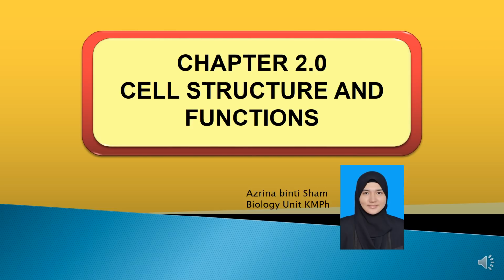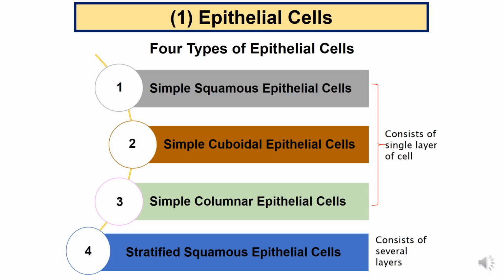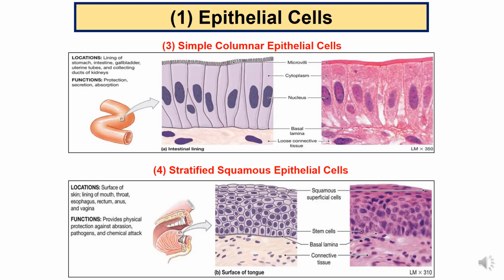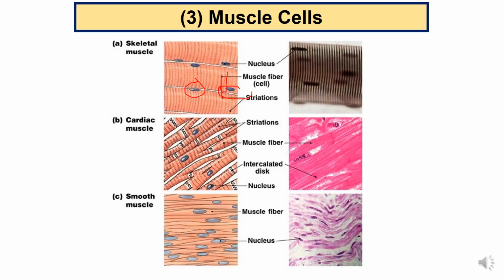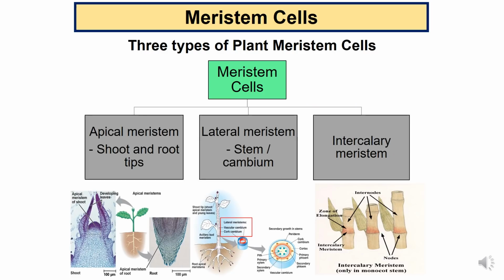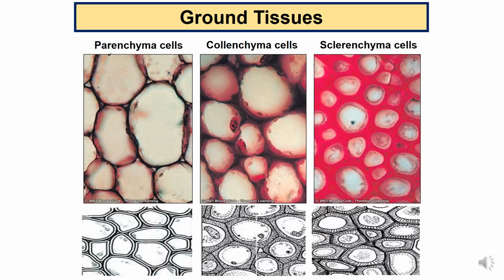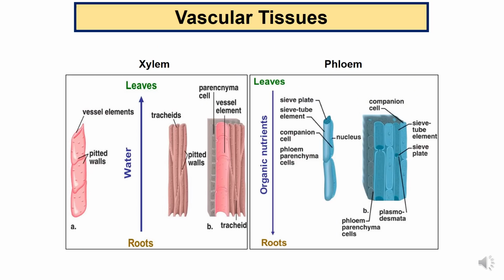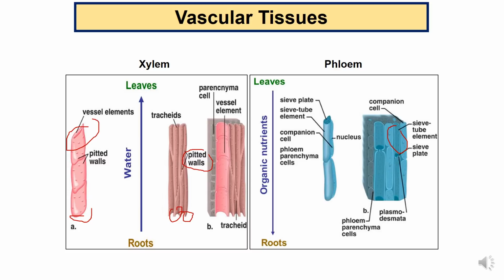[LECT C2 : CELL STRUCTURE AND FUNCTION] 2.3 Cells are grouped into Tissues